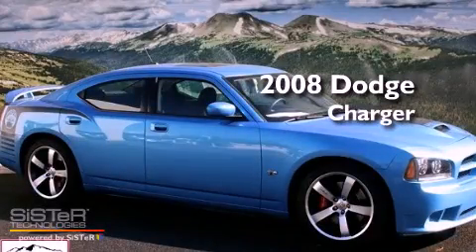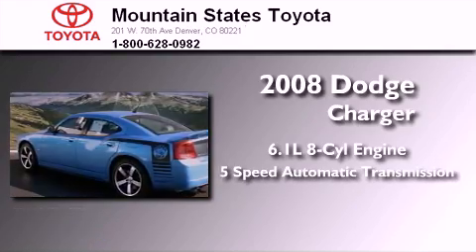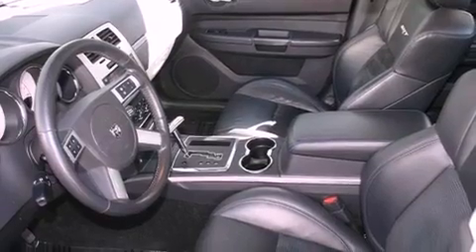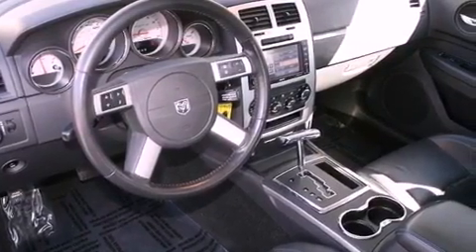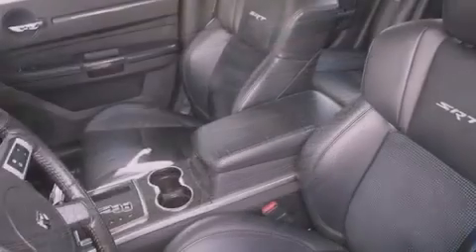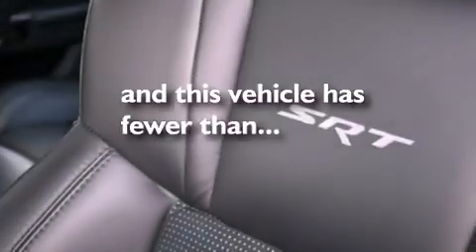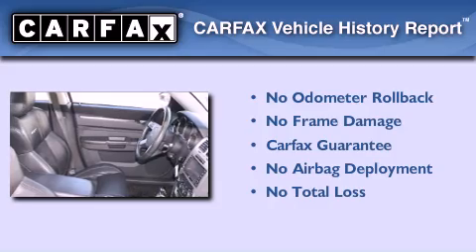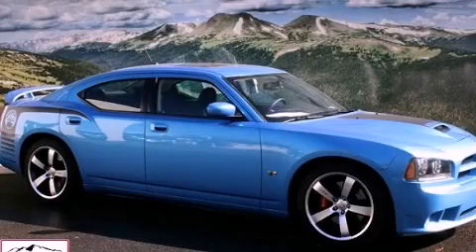2008 Dodge Charger Denver CO 80221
Year : 2008
 Make : Dodge
 Model : Charger
 Engine : 6.1L V-8 cyl
 Trans . : 5-Speed Automatic
 Exterior : Blue
 Miles : 48,533
 Interior : Black
 Mountain States Toyota
 201 W. 70th Ave.
 Denver , CO 80221
 Pre-Owned 2008 Dodge Charger Denver CO